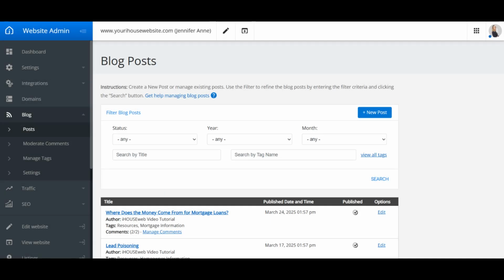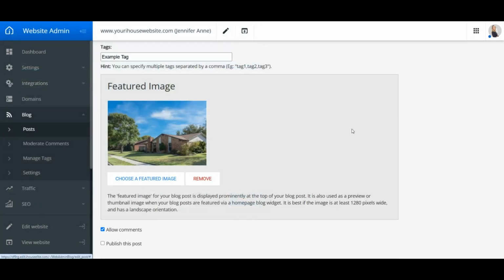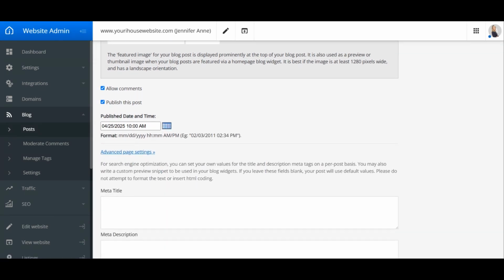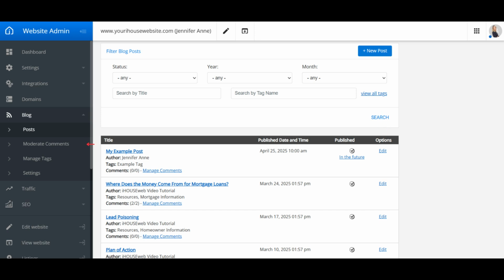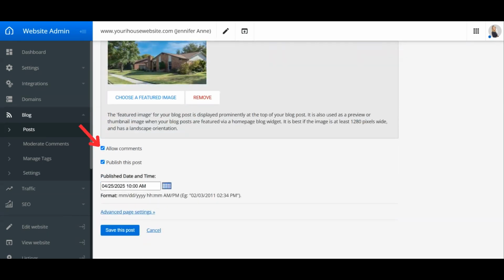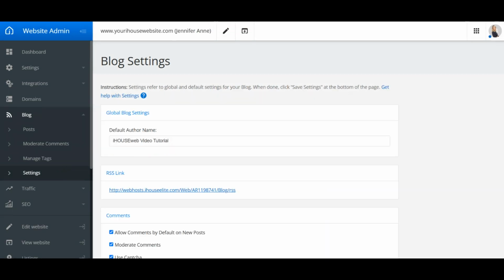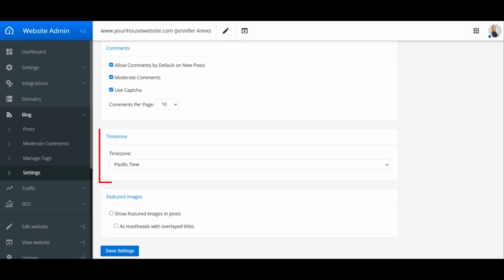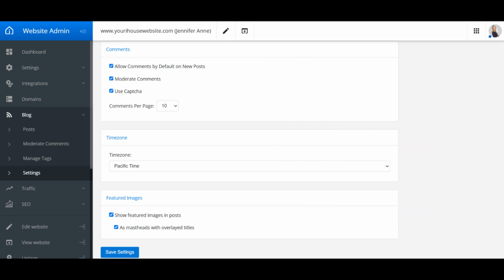Blog Settings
Welcome! This guide will walk you through configuring the Blog for your iHOUSE Elite website. These settings allow you to customize your website’s Blog Posts and Blog Settings.

Access Blog Settings
 - From Website Admin, click Blog to expand the Blog menu
 - Select the respective settings section
   - Posts
   - Moderate Comments
   - Manage Tags
   - Settings

Posts
 - To make a new post click on ‘new post’ located in the top right.
   - Title: Give the blog post a title.
   - Author: The author can be adjusted if desired.
   - Compose body: Compose the body of the blog post with text and images as desired.
   - Tag: After this, you can tag the post with the appropriate tag if desired
   - Image: Select a featured image from your file manager folder. The featured image for your blog post is displayed prominently at the top of your blog post. It is also used as a preview or thumbnail image when your blog posts are featured via a homepage blog widget.
   - Comments: Enable or disable comments for this specific blog post.
   - Publish: Set the time and date you'd like the blog post to publish
   - Meta data: If needed, advanced page settings can be pressed to access the meta title, meta description, and so on. If these are not customized, your post will use the website default values automatically
   - Save: Once you're all set, press ‘save this post’.

Search or Filter Blog Posts
 - You can use filter blog posts to search through published or planned blog posts. This list of blog posts will show you the
   - Title
   - Publish Date and Time
   - Publish Status
   - Edit
     - The edit option can be pressed to adjust the post just like when it was first created

Moderate Comments
 - Here you can moderate comments that have been posted to your blog. By default, moderation is turned on to prevent unwanted comments from being posted without your review first
 - The ability to post comments at all is handled on a per-blog basis under ‘Edit’

Manage Tags
 - Here you will see the current tags in use. These can be used to filter content as well as making it easier to find in a search
 - Tags can be renamed as well as deleted, but be careful as this change cannot be undone

Settings
 - The settings here are global and set the default settings for your blog.
   - Default author name: the name featured on newly created blog posts
   - RSS Link: this is the RSS link to your blog, if needed for syndication purposes to other platforms or feeds
   - Comments
     - Allow Comments by Default on New Posts
       - Note: The ability to post comments at all is handled on a per-blog basis
     - Moderate Comments
       - Set the global default for newly created posts
     - Use Captcha
     - Comments Per Page:
       - Adjust the number of comments displayed before indexing to pages

 - Timezone: Time zone is used to determine the post date to ensure your post will post when desired or intended

Featured Images
 - Show featured images in posts: Enabling this will include the featured image in the actual post rather than just the thumbnail. This places the feature image within the Blog Post itself. This can be further stylized as a masthead with overlaid titles by enabling:
   - As mastheads with overlaid titles

And remember, our Elite Service Team is here to help! We’re happy to assist!

Not currently a customer? Learn more by scheduling a demo with one of our experienced marketing consultants